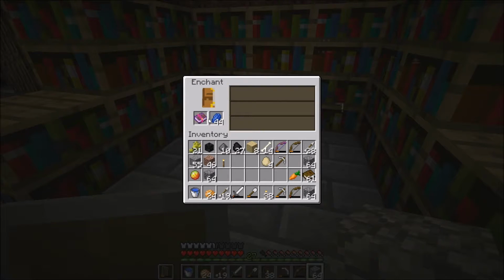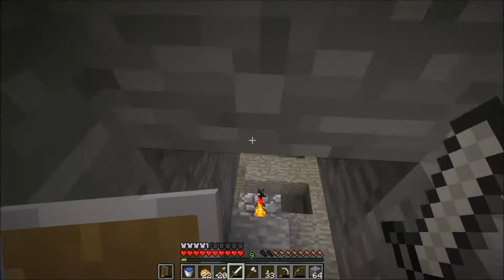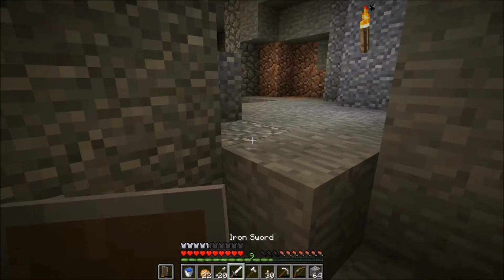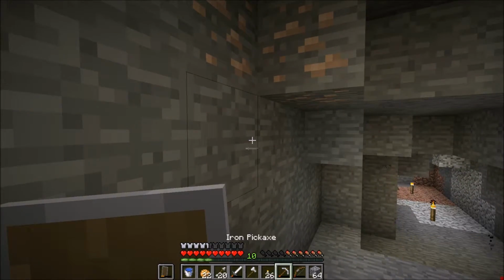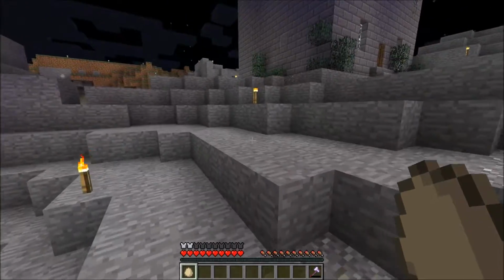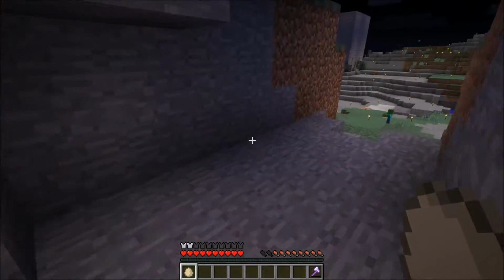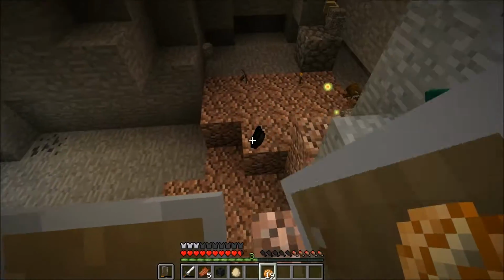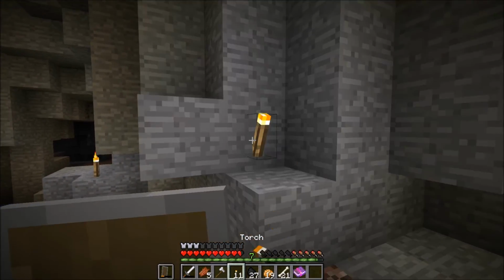Minecraft - MindCrack Vanilla (GUANO) - Ep. 35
Guude and Jeff play on the Minecraft Vanilla MindCrack server.

Guude - Youtube.com/GuudeBoulderFist